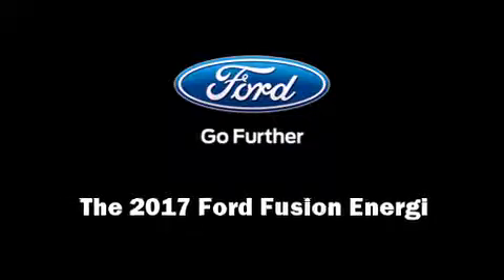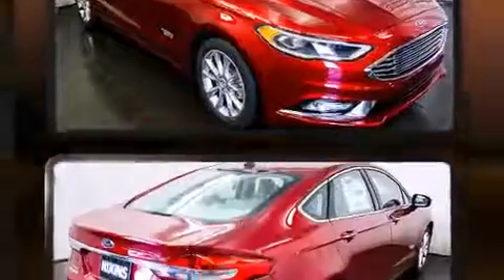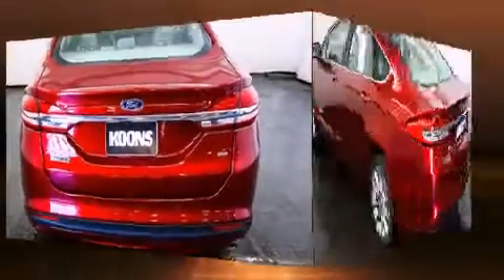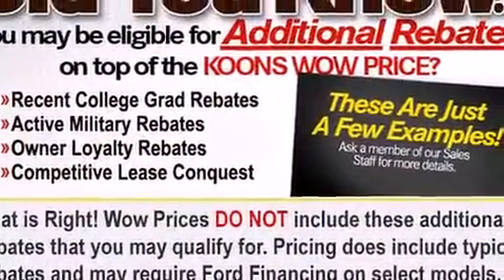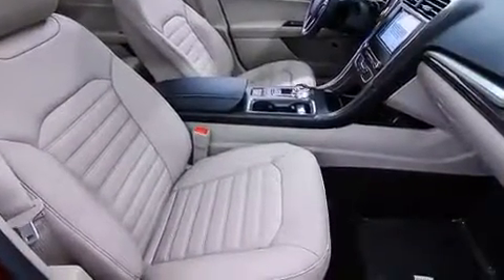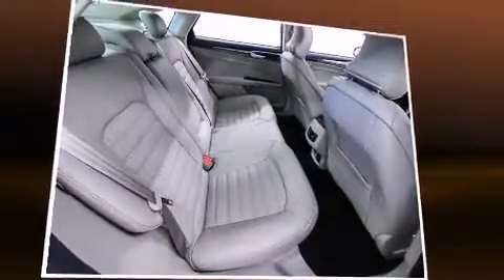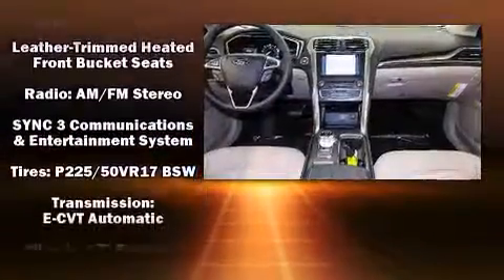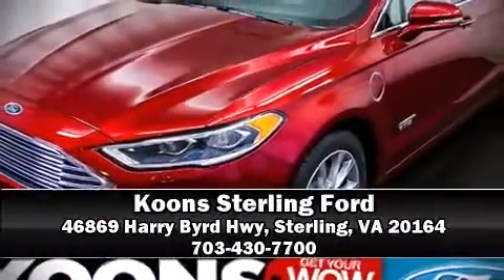2017 Ford Fusion Energi SE Luxury Plug-in Capable Hybrid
Sensibility and practicality define the 2017 Ford Fusion Energi. This 4 door, 5 passenger sedan will allow you to take command of the road with confidence! Smooth gearshifts are achieved thanks to the 2 liter 4 cylinder engine, and for added security, dynamic Stability Control supplements the drivetrain. Top features include heated front seats, leather upholstery, a power seat, an automatic dimming rear-view mirror, automatic dimming door mirrors, air conditioning, power door mirrors and heated door mirrors, and remote keyless entry. Audio features include a CD player with MP3 capability, steering wheel mounted audio controls, and 11 speakers, providing excellent sound throughout the cabin. Ford ensures the safety and security of its passengers with equipment such as: dual front impact airbags, front SIDE impact airbags, traction control, brake assist, a panic alarm, an emergency communication system, and 4 wheel disc brakes with ABS. This car was designed with safety in mind, allowing you to drive with even greater assurance. Our sales reps are knowledgeable and professional. We'd be happy to answer any questions that you may have. Please don't hesitate to give us a call.